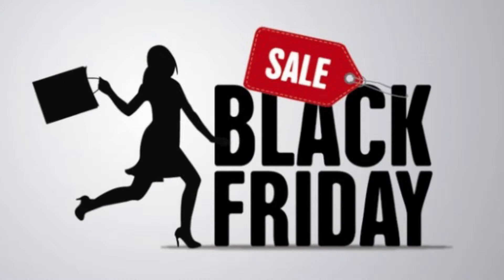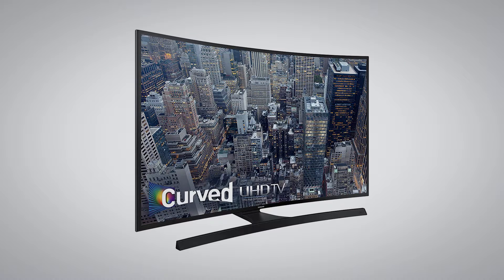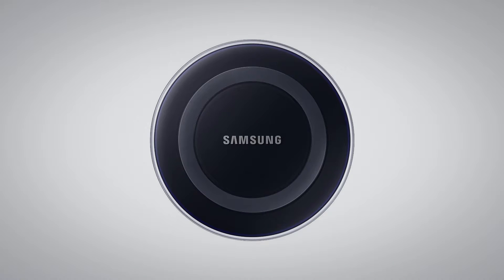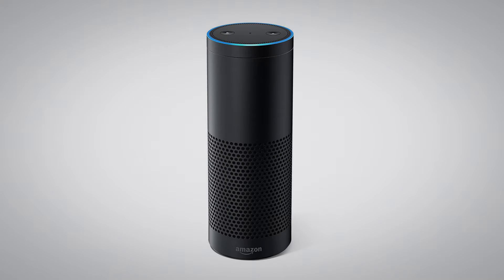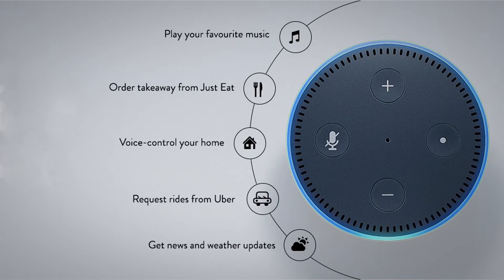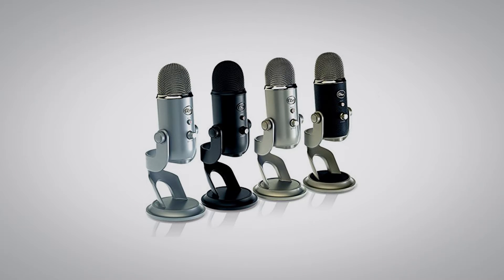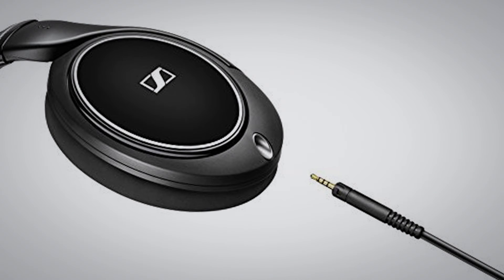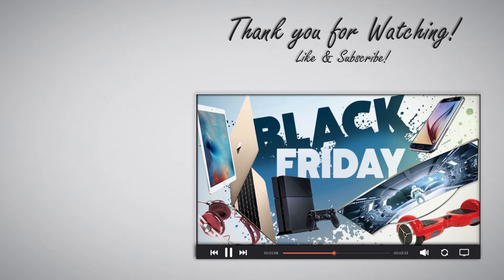Black Friday Crazy Tech Deals 2016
Best Price Link :
Sennheiser HD 598
Amazon Echo
Samsung Curved 65-Inch 4K Smart LED TV
Samsung Wireless Charging Pad
Blue Yeti
Nest Learning Thermostat